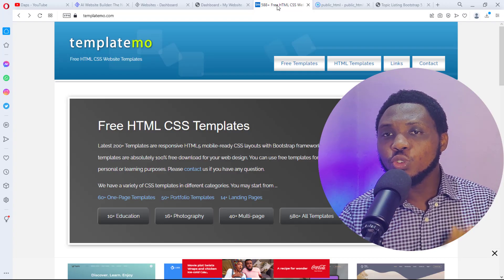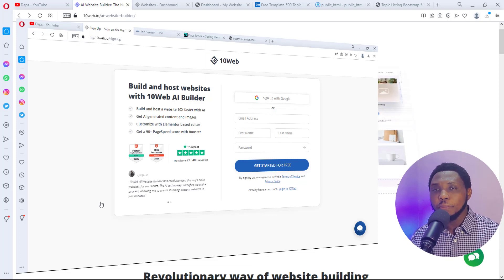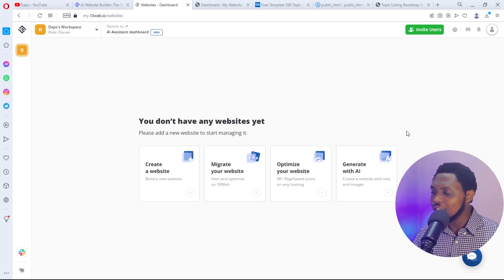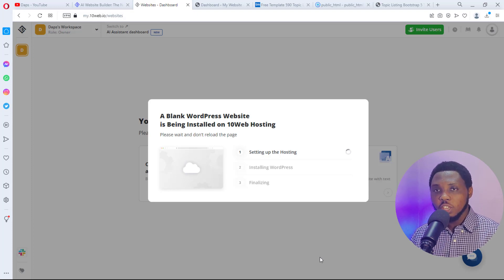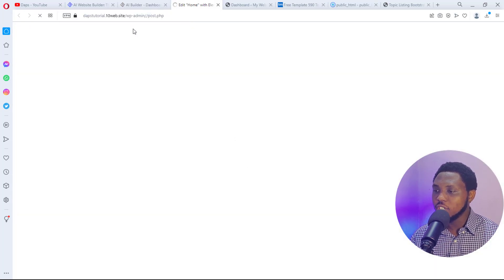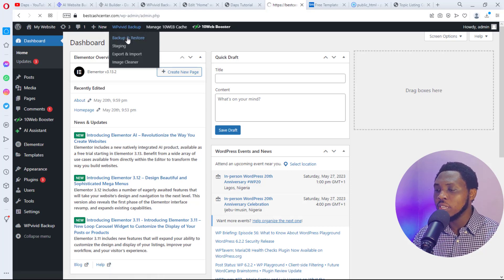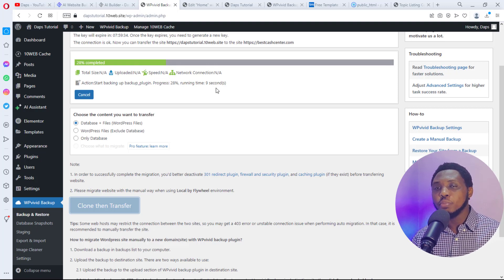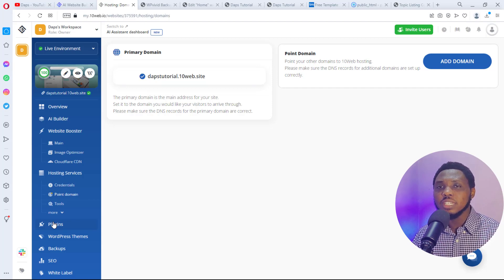How to Convert HTML to WordPress With This Free Ai - HTML to WordPress Conversion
Learn how to convert HTML to WordPress without hassle.  This free Ai tool does all the magic possible in HTML to WordPress conversion.